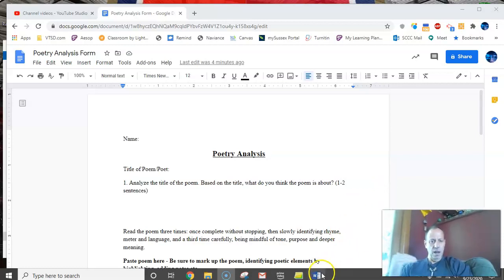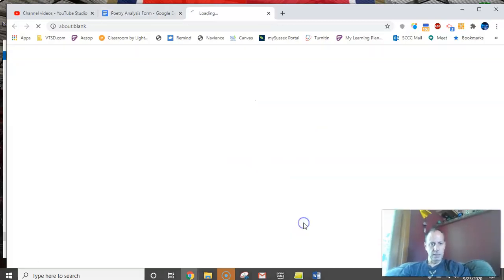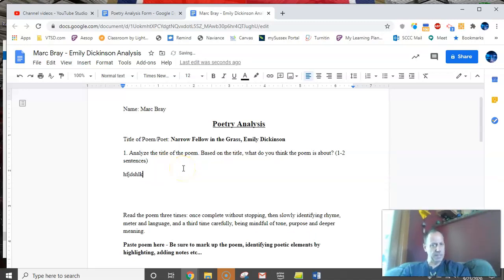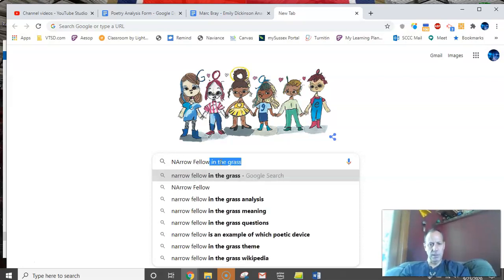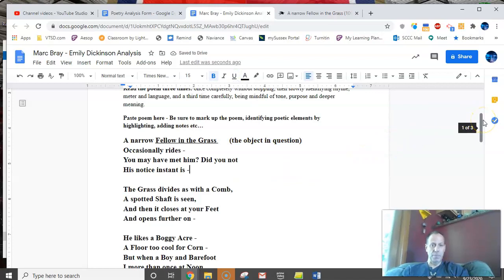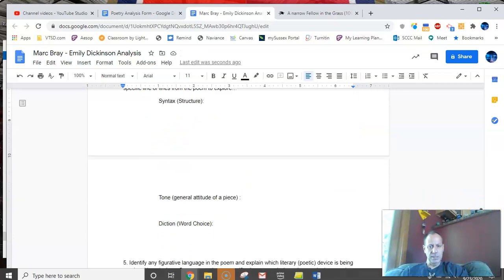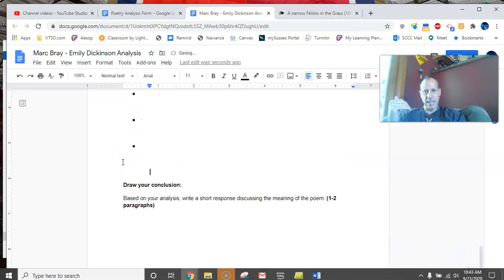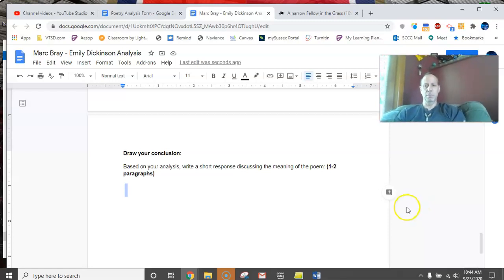Poetry analysis form overview ED